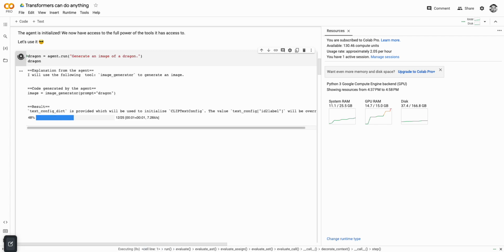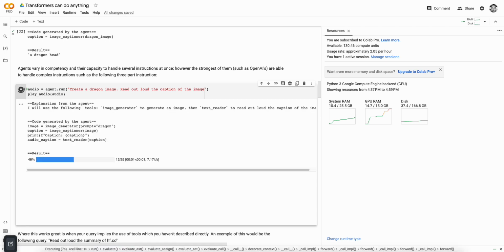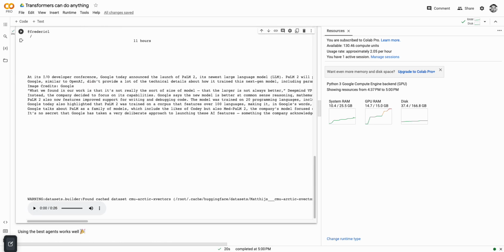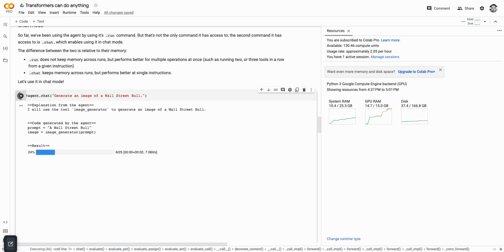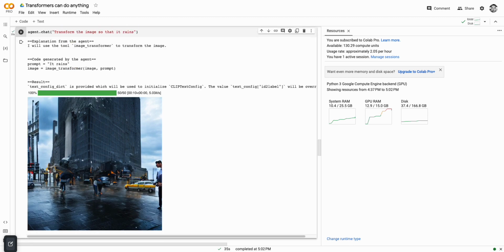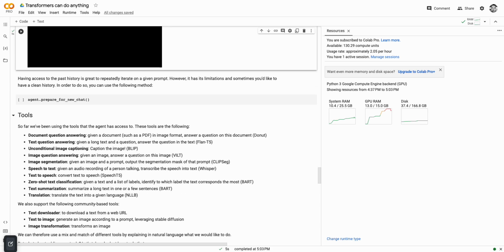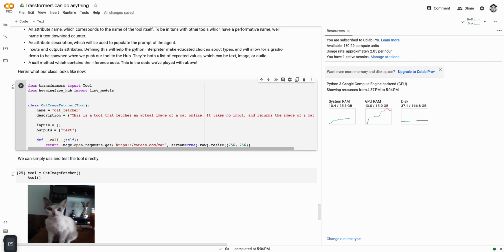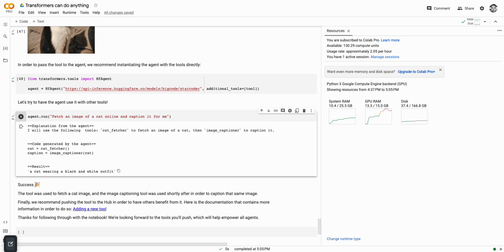HuggingFace Transformers LLM w/ Audio and Images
HugginFace Transformers demo - large language model deciding to create code and use tools, including newly created and registered tools. Better than LangChain Agents or ChatGPT Plugins, do Audio and Images make it worthwhile?